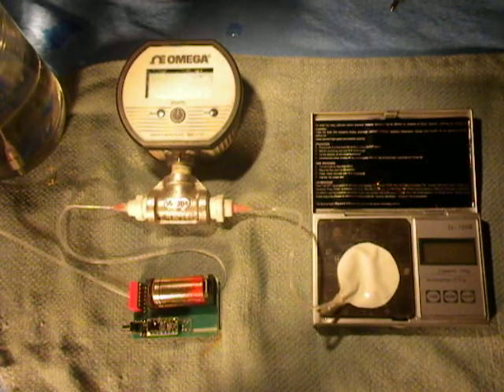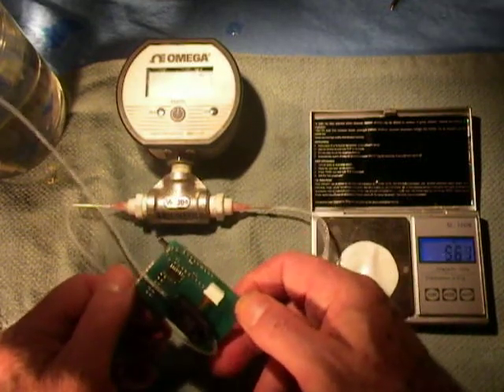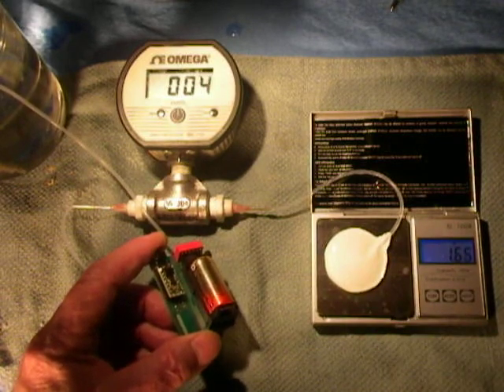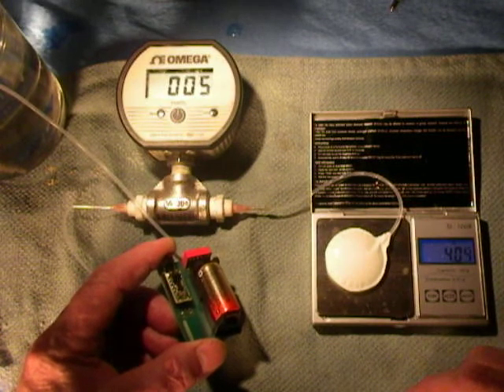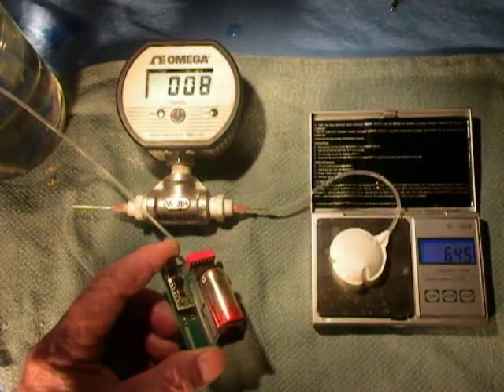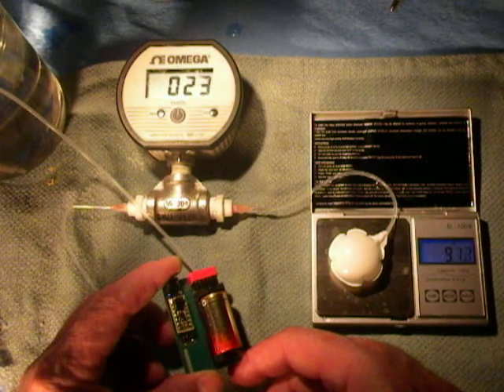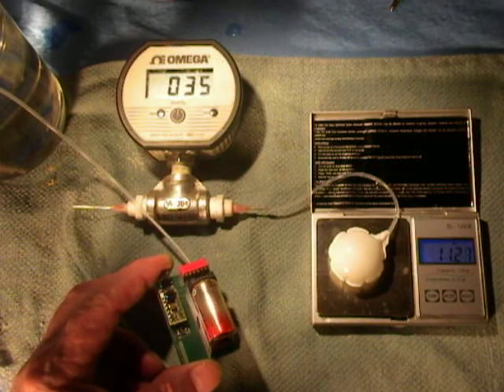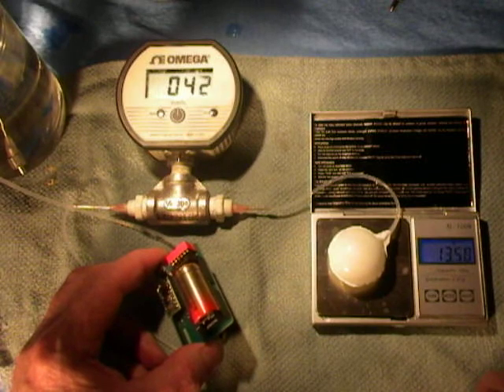Bartels micropump demonstration - inflation of silicone bladder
MP3 Bartels Mikrotechniik micropump inflates a silicone bladder with water.